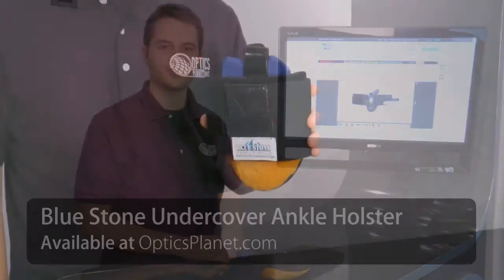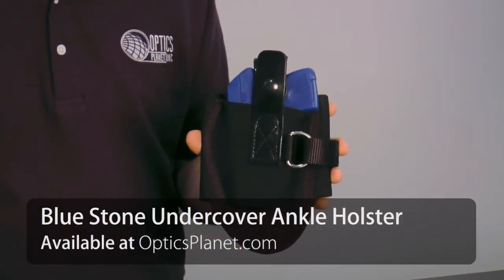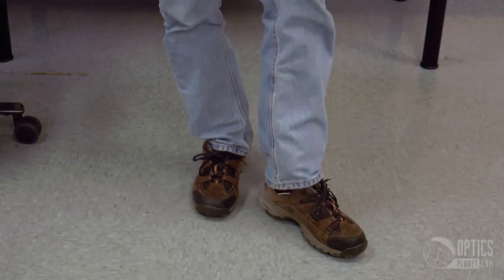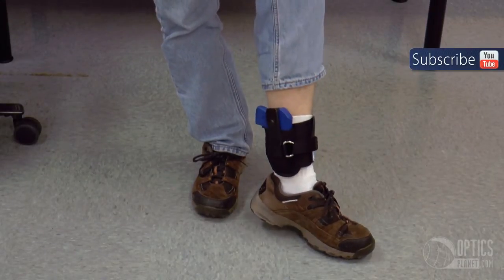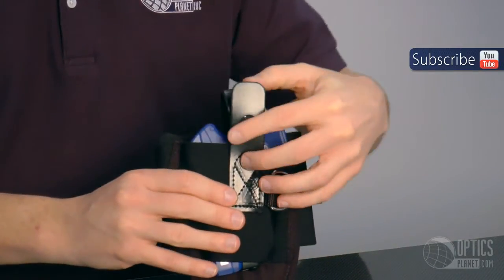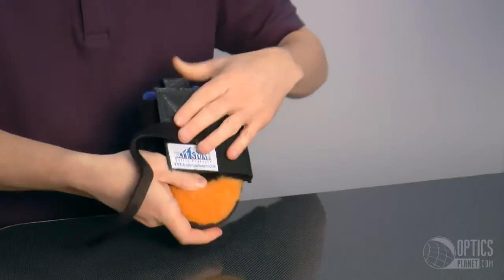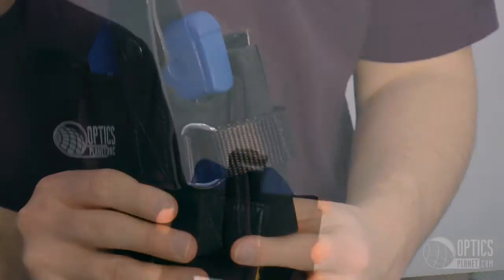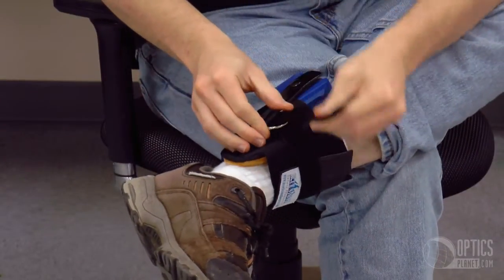Blue Stone Undercover Ankle Holster - OpticsPlanet.com Product in Focus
Get your Blue Stone Undercover Ankle Holster at OpticsPlanet.com!

If you're looking for a great way to comfortably and safely carry your pistol, check out the Blue Stone Undercover Ankle Holster. This holster is features a thumb break and friction retention system, wraps around your ankle and hooks together with velcro. The holster also features a d-ring so you can pull it tight, so it will remain in place while you're doing broader movements like running, jumping, or climbing. It has comfortable sheepskin padding that goes against your ankle and a fantastic way to carry.

Check it out and join the discussion about all your favorite weapon and shooting accessories at the OpticsPlanet.com forum